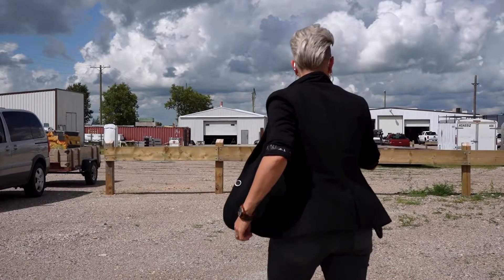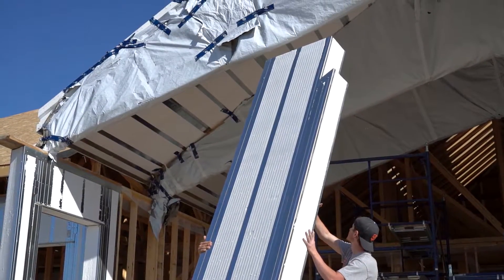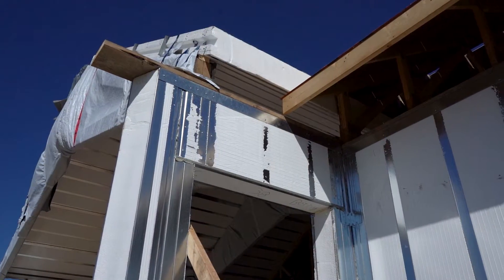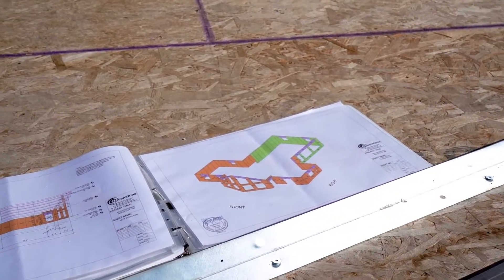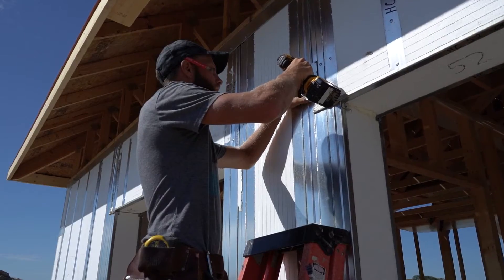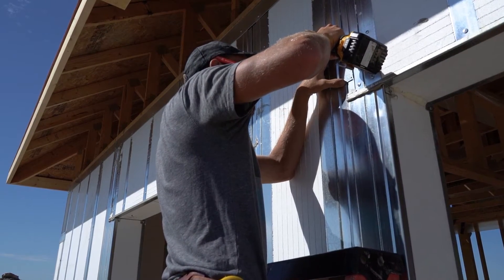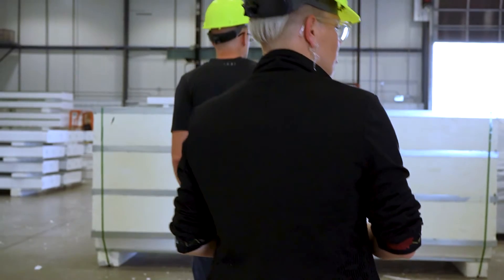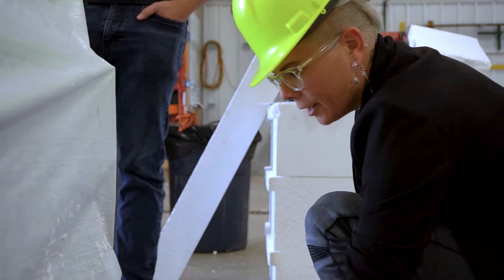Greenstone Partner Spotlight | What is Energy Modeling? (ft. EcoSynergy)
We are excited to feature EcoSynergy as a GSBP Partner Spotlight! We chat with Amélie Caron, owner and founder of EcoSynergy, an Alberta based company specializing in energy performance services that help turn an existing home, or brand new build, into a highly efficient, cost effective, green home.

With energy standards on the rise, Amélie outlines the importance of energy modeling and why builders and developers need to turn to Certified Energy Advisors when it comes to reaching a net-zero build.